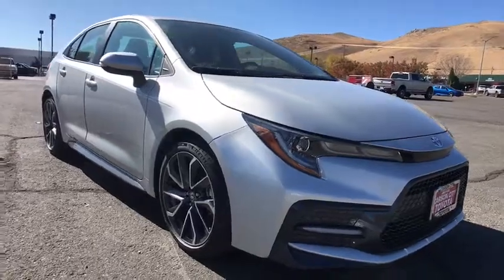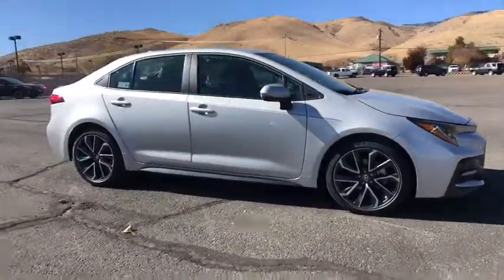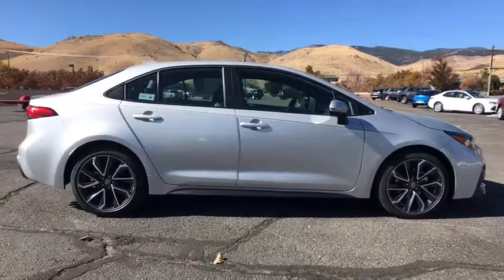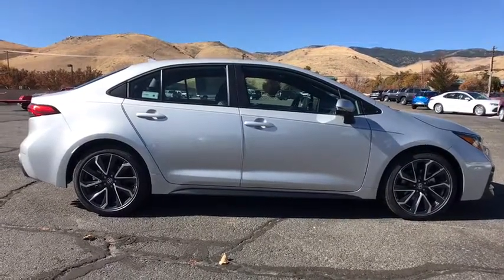2020 Toyota Corolla Carson City, Reno, Northern Nevada, Dayton, Lake Tahoe, NV 62686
New 2020 Toyota Corolla available in Carson City, Nevada at Carson City Toyota. Servicing the Reno, Northern Nevada,  Dayton, Lake Tahoe, NV area.

You will be amazed by this  2020 Toyota Corolla. With less than 5000 miles on the odometer, this vehicle provides excellent value. This vehicle delivers the best of sporty styling and modern efficiency. Confidence comes standard, thanks to driver-focused design, state-of-the-art safety features, and a premium feel. These are just some of the great options this vehicle comes with: Lane Keeping Assist, Tire Pressure Monitoring System, Stability Control, Traction Control, Tire Pressure Monitoring System, Trip Computer, Power Steering, Radio data system, Rear brake diameter (10.2), Reading lights (rear), Reading lights (front), Radio (AM/FM), Radio (voice operated), Radio (touch screen display), Radio (HD radio), Rear bumper color (body-color), Rear brake type (disc), Rear seat type (60-40 split bench), Rear headrests (3), Rear headrests (adjustable). Meet us at the intersection of style and efficiency. Come in for a fun and easy test drive. Our team will make it the best part of your day.
2-stage unlocking doors,ABS (4-wheel),Air filtration,Airbag deactivation (occupant sensing passenger),Antenna type (diversity),Antenna type (mast),Anti-theft system (engine immobilizer),Armrests (rear center with cupholders),Armrests (rear folding),Assist handle (front),Assist handle (rear),Autonomous braking,Auxiliary audio input (Bluetooth),Auxiliary audio input (USB),Auxiliary audio input (iPod/iPhone),Auxiliary audio input (jack),Axle ratio (3.79),Battery (maintenance-free),Battery saver,Blind spot safety (sensor/alert),Body side reinforcements (side impact door beams),Braking assist,Camera system (rearview),Cargo area light,Center console (front console with armrest and storage),Child safety door locks,Child seat anchors (LATCH system),Clock,Connected in-car apps (Amazon Alexa),Connected in-car apps (Yelp),Connected in-car apps (sports),Connected in-car apps (stocks),Connected in-car apps (weather),Cruise control (adaptive),Crumple zones (front),Crumple zones (rear),Cupholders (front),Cupholders (rear),Daytime running lights (LED),Digital odometer,Door handle color (body-color),Drive mode selector,Driver assistance app (roadside assistance),Driver information system,Driver seat (heated),Driver seat power adjustments (8),Driver seat power adjustments (height),Driver seat power adjustments (lumbar),Driver seat power adjustments (reclining),Electronic brakeforce distribution,Electronic messaging assistance (voice operated),Electronic messaging assistance (with read function),Electronic parking brake (auto off),Emergency interior trunk release,Emergency locking retractors (front),Emergency locking retractors (rear),Energy absorbing steering column,Exhaust (dual tip),Exhaust tip color (chrome),External temperature display,Floor material (carpet),Front air conditioning (automatic climate control),Front air conditioning zones (single),Front airbags (dual),Front airbags (passenger seat cushion),Front brake diameter (10.8),Front brake type (ventilated disc),Front bumper color (body-color),Front headrests (2),Front headrests (adjustable),Front seat type (sport bucket),Front seatbelts (3-point),Front shock type (gas),Front spring type (coil),Front stabilizer bar,Front struts (MacPherson),Front suspension classification (independent),Front suspension type (lower control arms),Front wipers (variable intermittent),Fuel economy display (MPG),Fuel economy display (range),Gauge (tachometer),Grille color (black),Headlights (LED),Headlights (auto delay off),Headlights (auto high beam dimmer),Headlights (auto on/off),Hill holder control,Impact absorbing seats (dual front),Impact sensor (alert system),Impact sensor (fuel cut-off),Infotainment (Apple CarPlay ready),Infotainment (Entune),Infotainment screen size (8 in.),Instrument cluster screen size (7 in.),Interior accents (chrome),Interior accents (color keyed),Interior accents (metallic-tone),Internet radio app (Slacker),Internet radio app (iHeartRadio),Knee airbags (driver),Lane deviation sensors,Lane keeping assist,Mirror color (body-color),Moonroof / Sunroof (anti-trapping),Moonroof / Sunroof (one-touch open/close),Moonroof / Sunroof (power glass),Moonroof / Sunroof (sliding sunshade),Moonroof / Sunroof (tilt/slide),Multi-function display,Multi-function remote (illuminated entry),Multi-function remote (panic alarm),Multi-function remote (proximity entry system),Multi-function remote (trunk release),Navigation app (Scout GPS Link),Navigation app (Traffic Data),One-touch windows (4),Overhead console (f